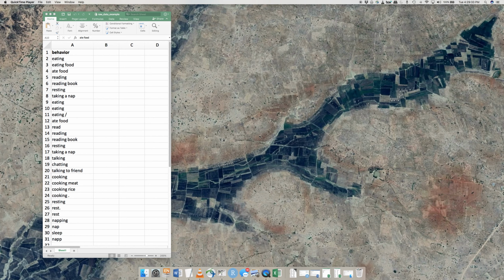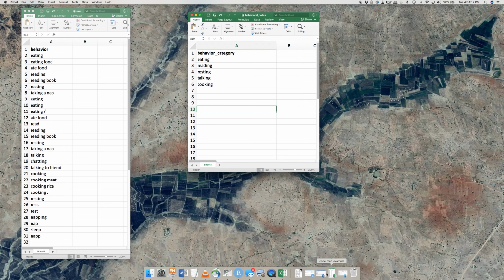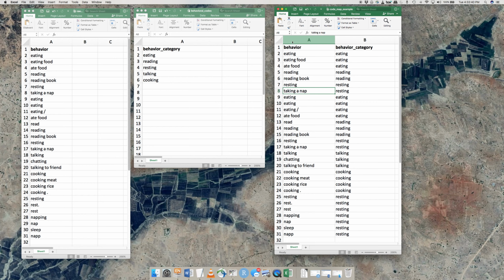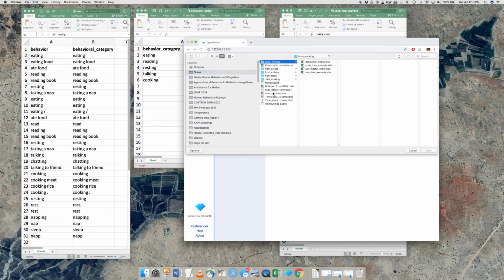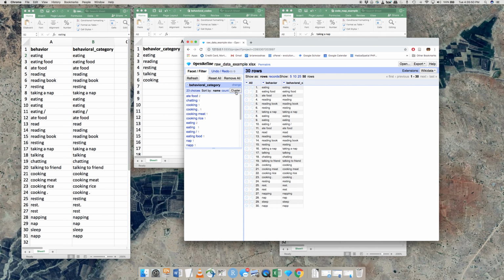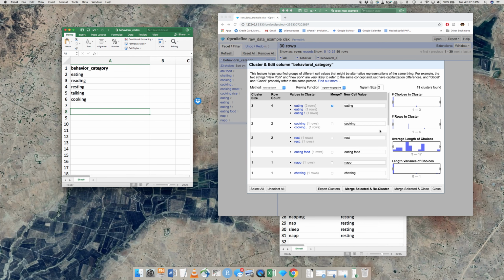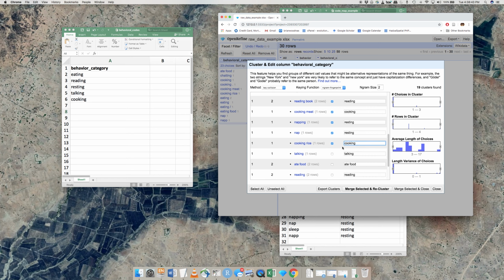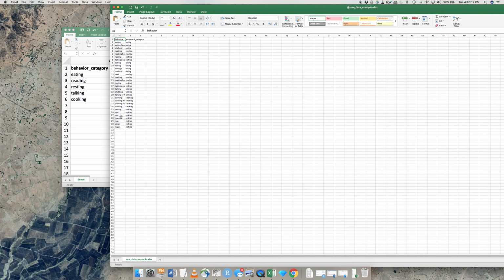Using OpenRefine for recoding and regularizing text data for reproducible research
This is a demo of how to use OpenRefine (openrefine.org) to clean up text data in a reproducible research workflow. OpenRefine provides clustering techniques that can make the process of re-coding and regularizing text data much easier. If you have never used OpenRefine before, this video will also introduce some of its core features. I am an anthropologist and I work with messy and large datasets, and prior to analysis, I have to spend a lot of time doing quality assurance and data coding / categorization. On a few occasions, OpenRefine (what used to be Google Refine) saved my ass; instead of dozens of hours spent recoding, it only took a few. I want to give back to the community by spreading the word about this software to others.